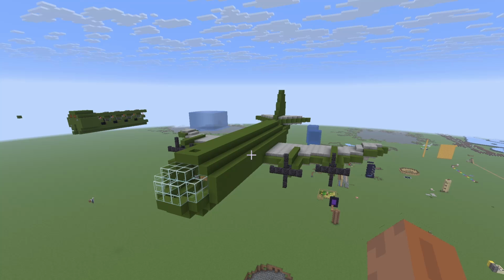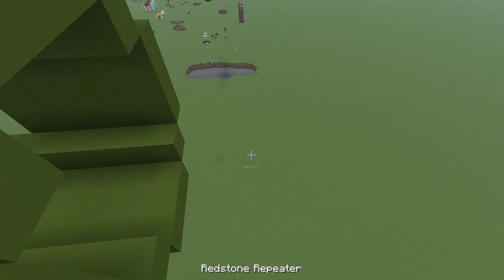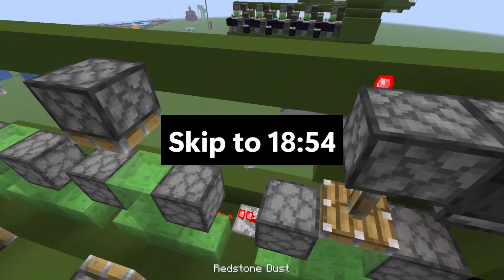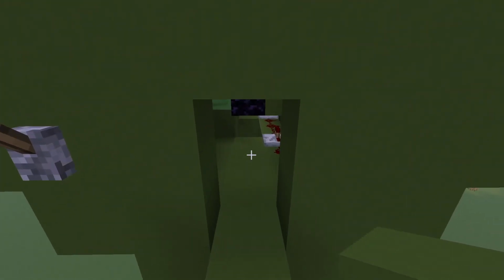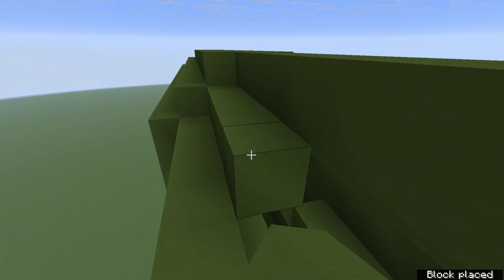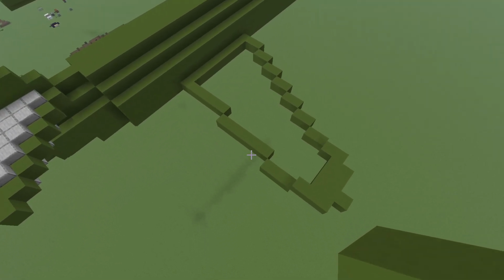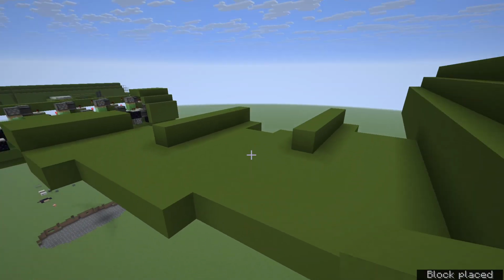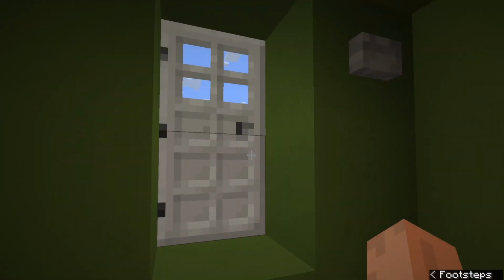How to Make a Bomber in Minecraft Java Edition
This a tutorial on how to make a bomber plane with functioning bomb doors and bomb dispensers in Java Edition! Sorry about the lack of inventory, my computer has a strange aspect ratio and I did not notice the issue until after recording.